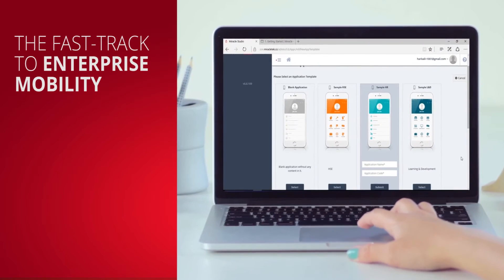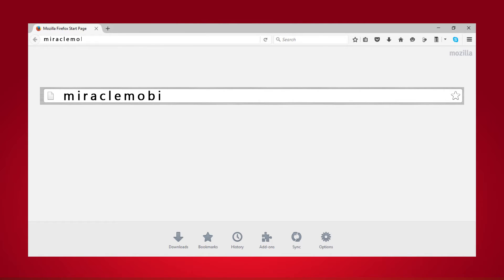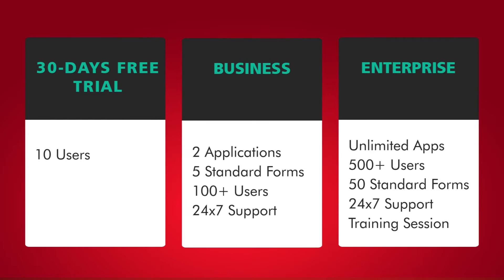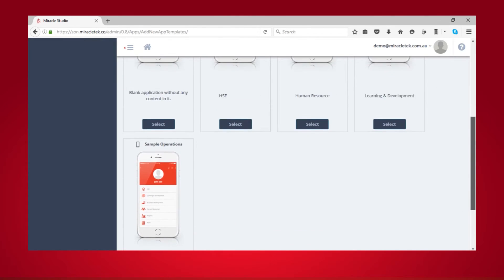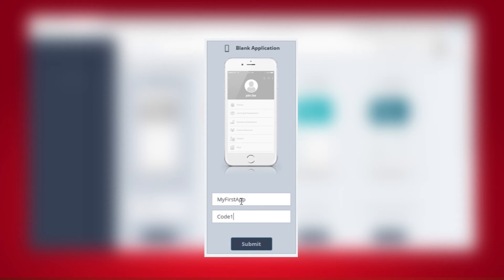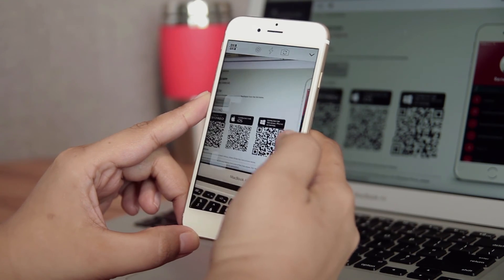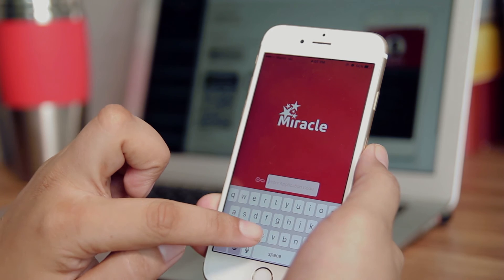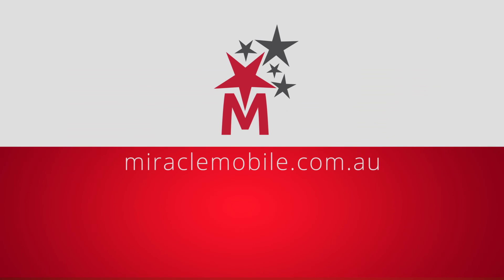Introduction to makeen transform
This video introduces makeen transform. It walks through signing up for the platform, creating a mobile application from existing templates for HR, Safety, Business Development and other business functions, as well as downloading the mobile apps on your iOS, Android and Windows Tablet devices.

makeen transform was previously known as Miracle Mobile